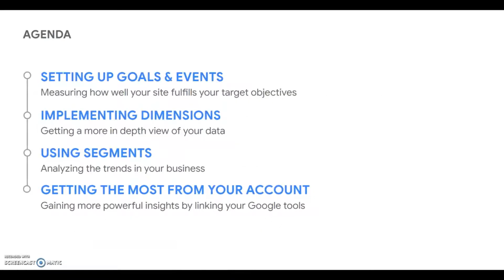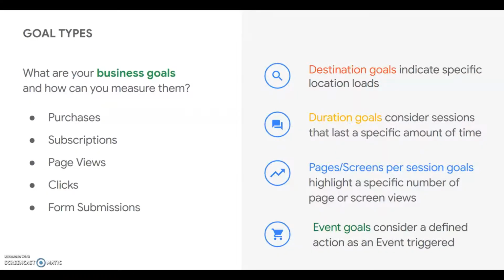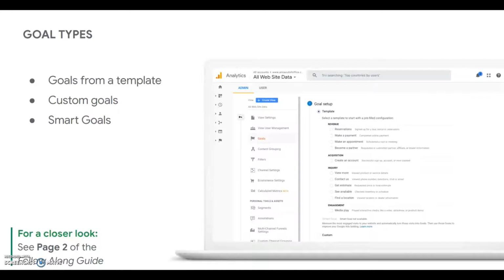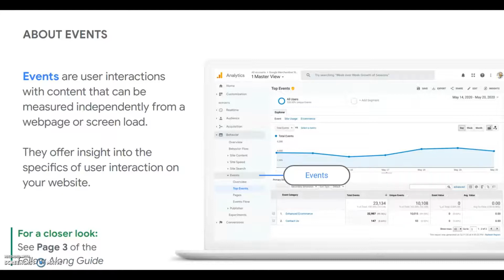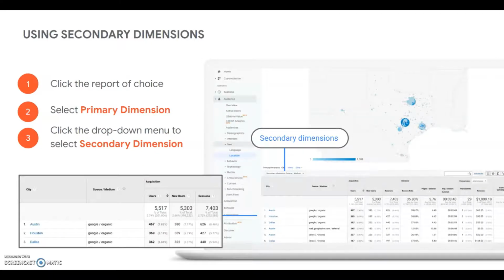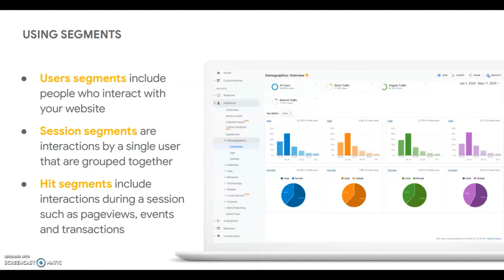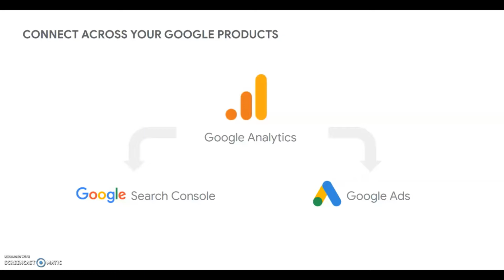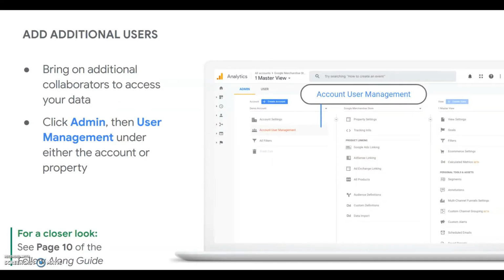Grow with Google: Make Better Business Decisions with Analytics part 2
Learn best practices and analyze trends about how customers engage with your business online, then turn these insights into well-informed, actionable decisions.

We'll be available if you have questions or need a hand after you watch. 2270 and leave a message.